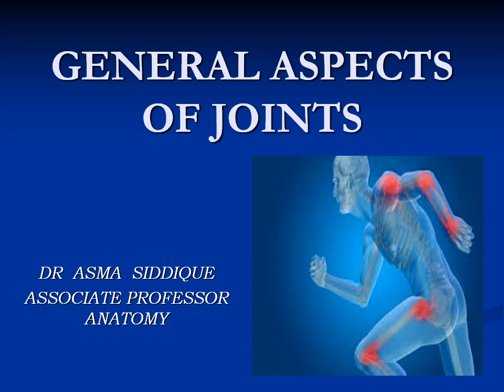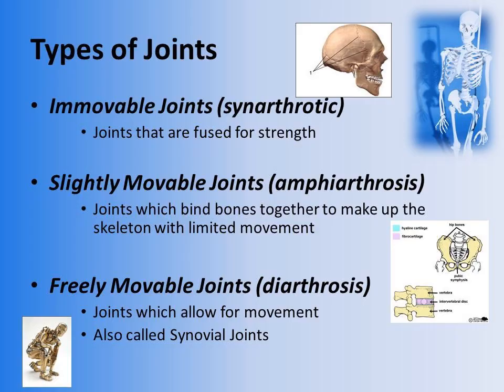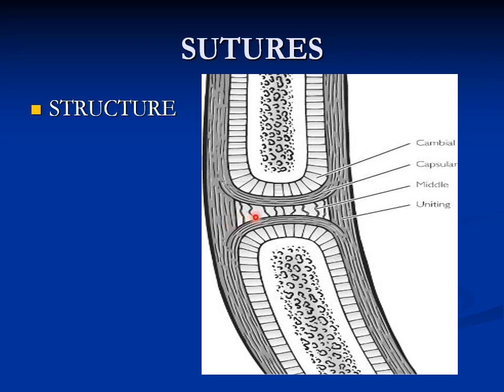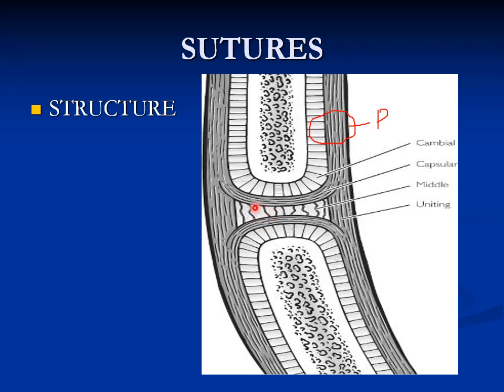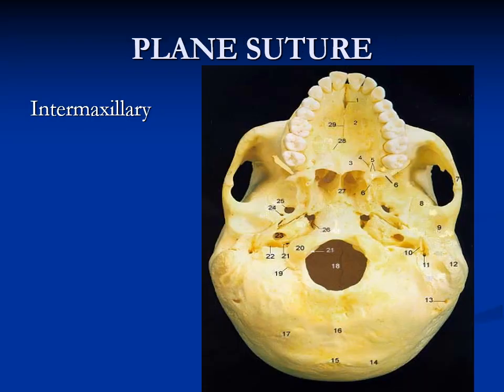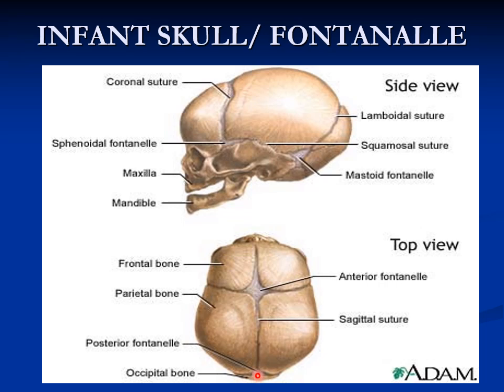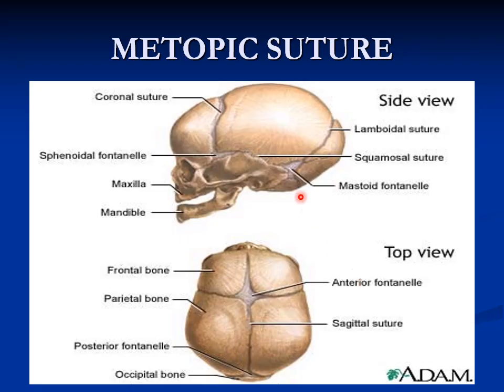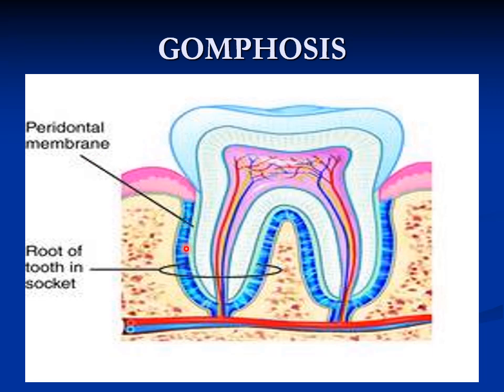Lecture by Dr. Asma Siddique for 1st year MBBS/BDS/DPT on topic General Aspects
of General Aspects of Joints